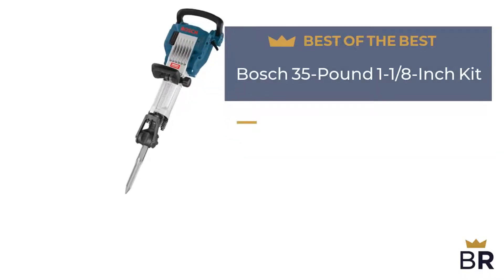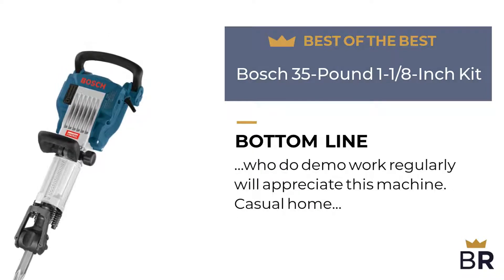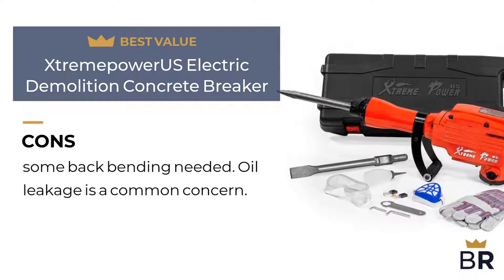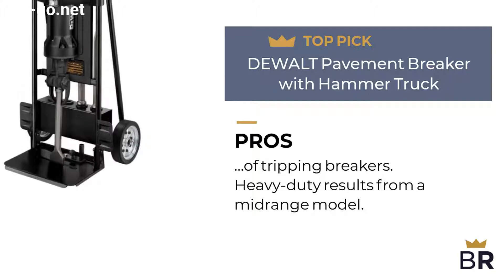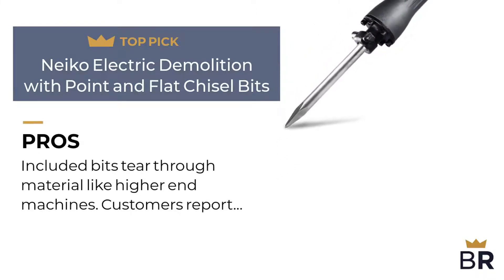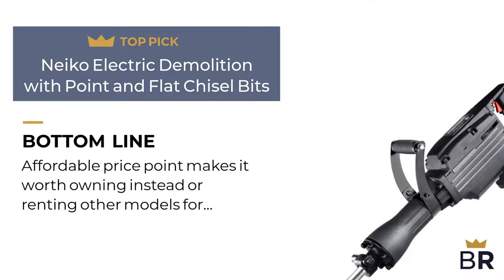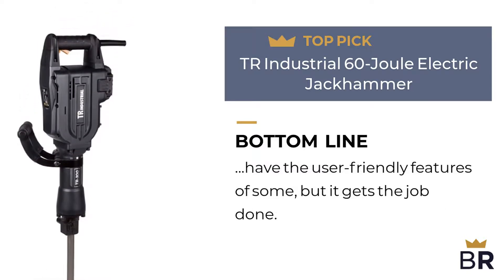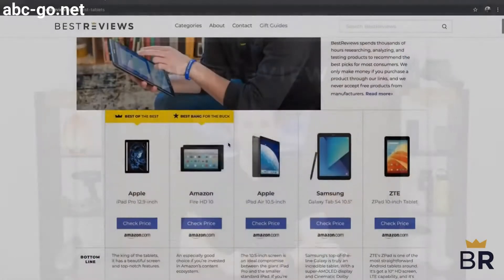The 5 Best Jackhammers Review